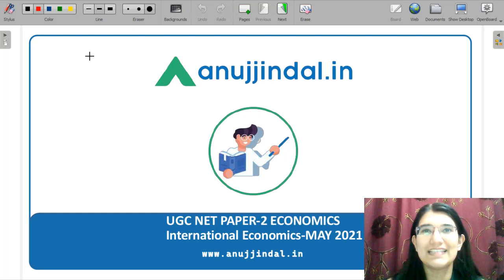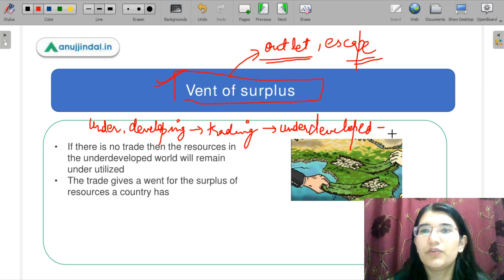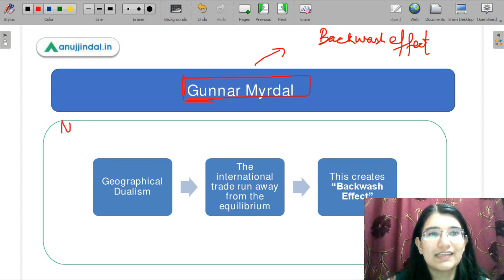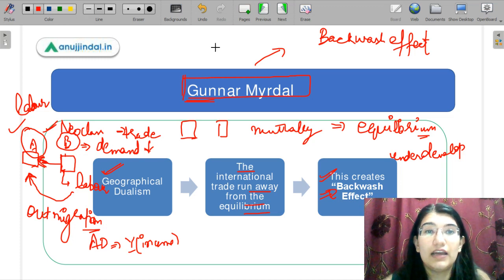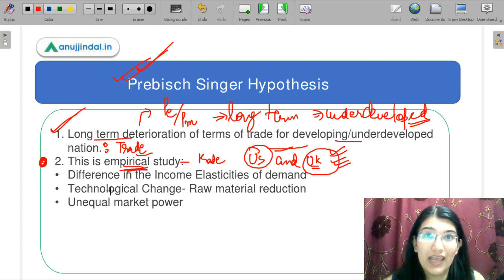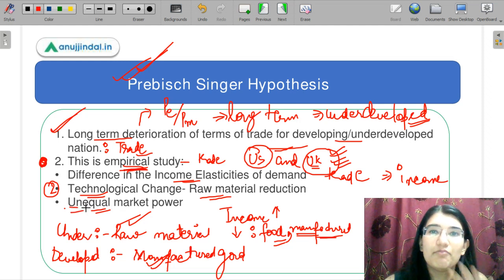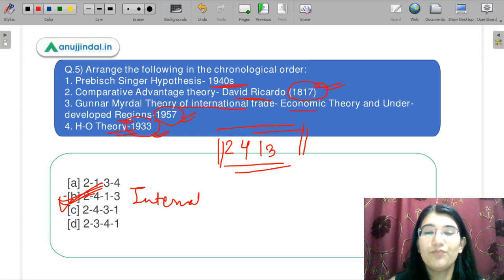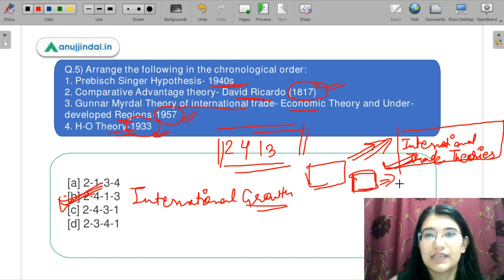Revision Marathon - Myrdal, Prebisch-Singer International Theories | Paper 2 | UGC NET 2021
Hello Everyone,
Let’s make our fundamental strong for our UGC-NET exam 2021. Today we will start with the Myrdal and Prebisch-Singer hypothesis. Do watch the whole video for better understanding!